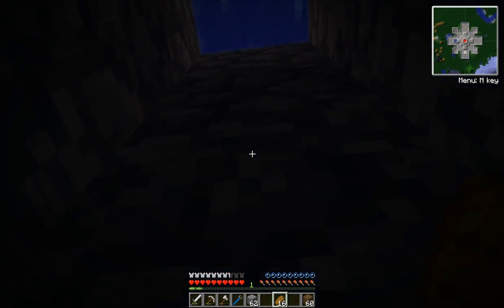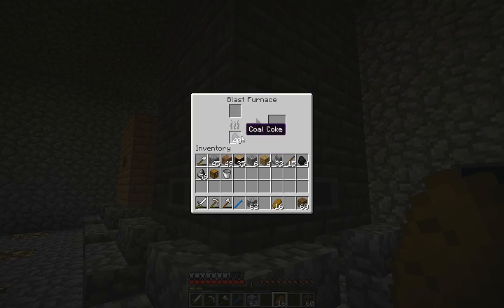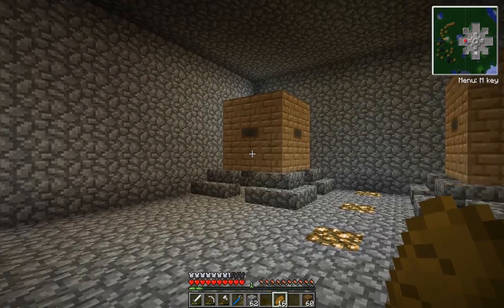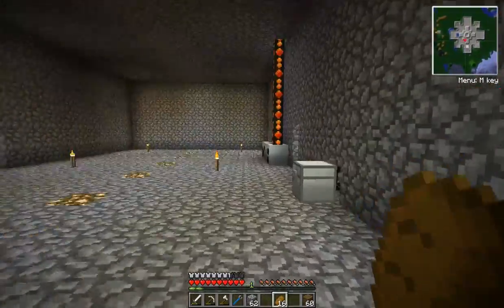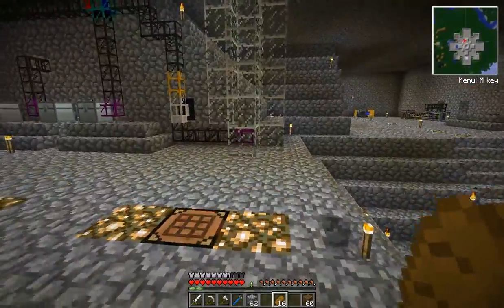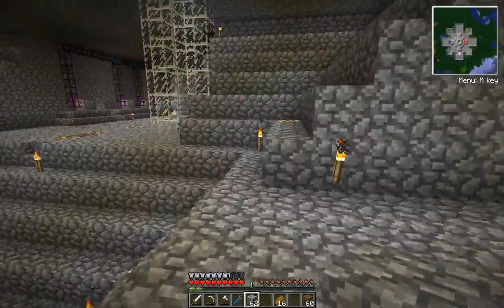Live and let die FTB - Part 7 - Animals WHAM!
Walls, sorting and animal magic.